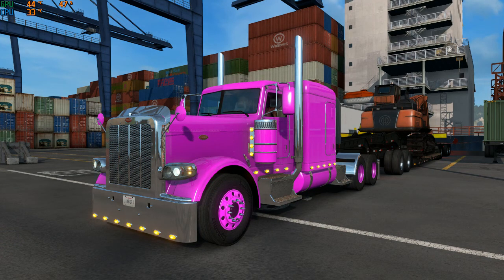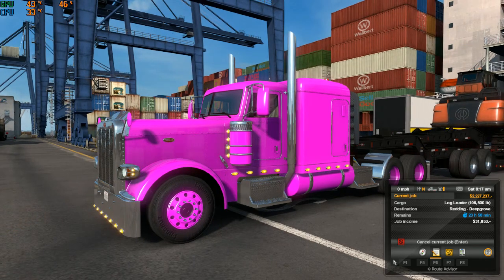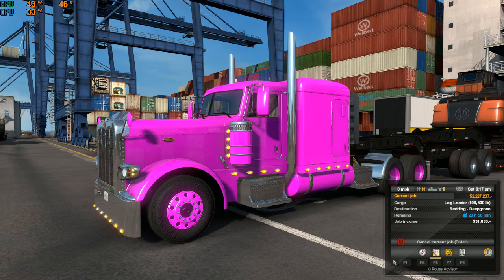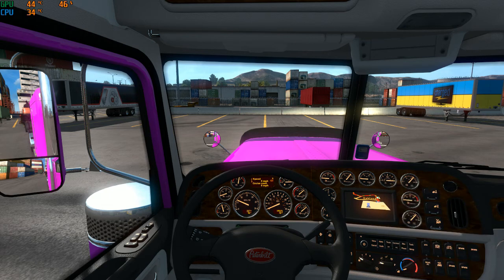ATS S4 E42: LET'S TRANSPORT A LOG LOADER!!!!!!!! AMERICAN TRUCK SIMULATOR.